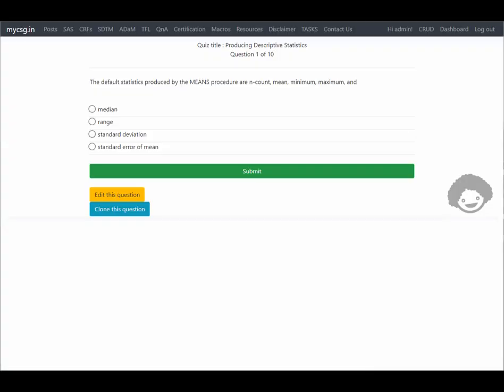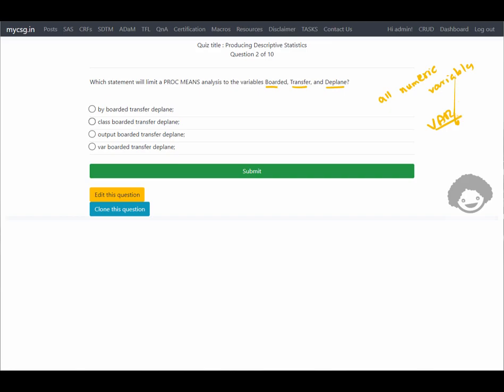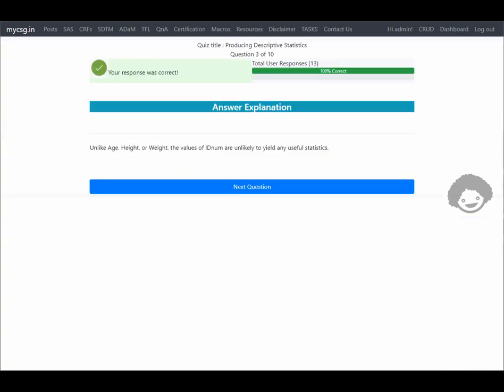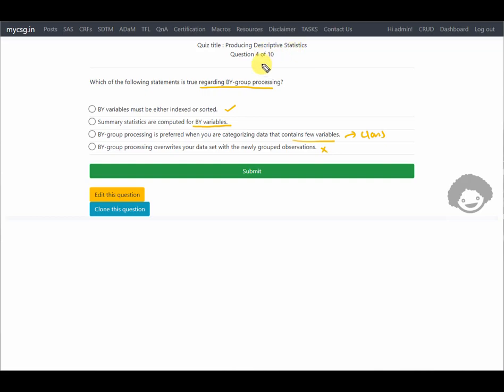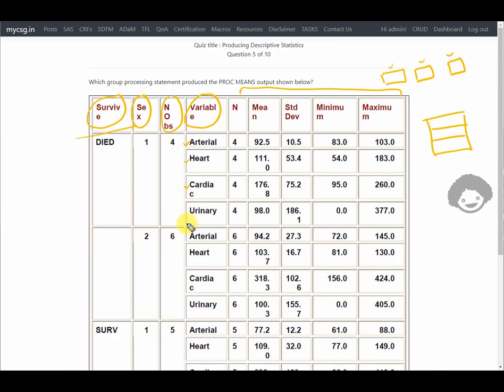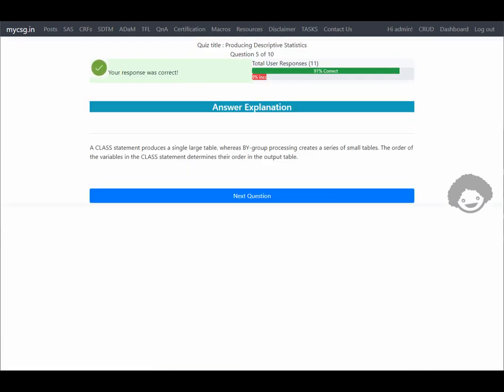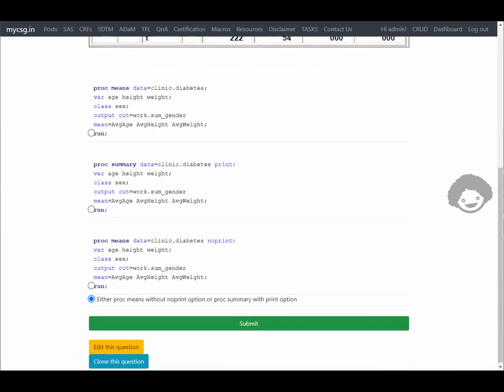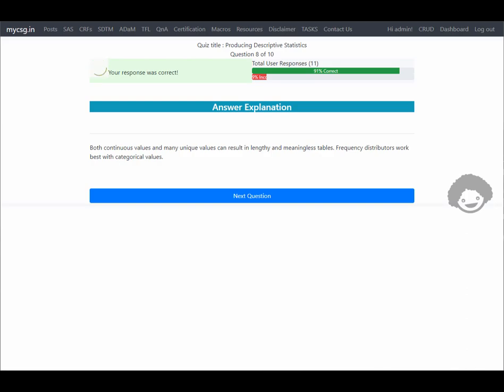Chapter 09 : Base SAS Certification - Producing Descriptive Statistics